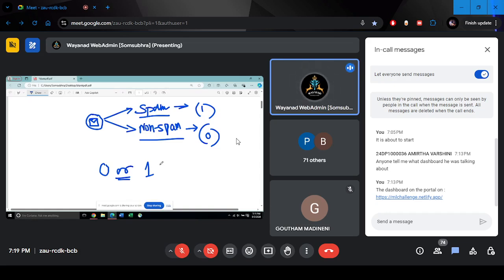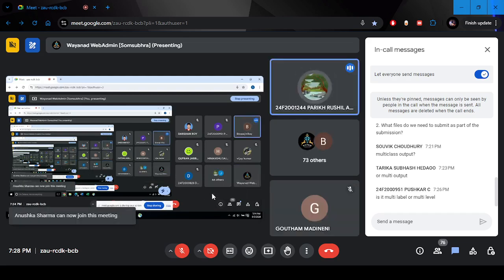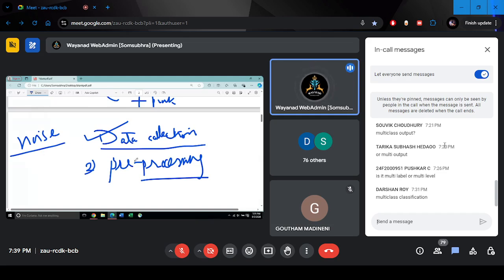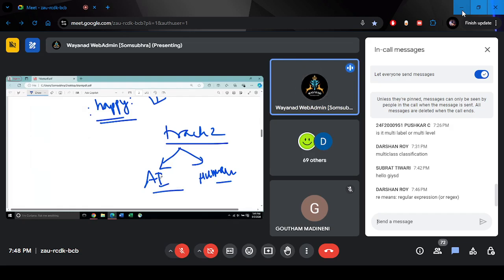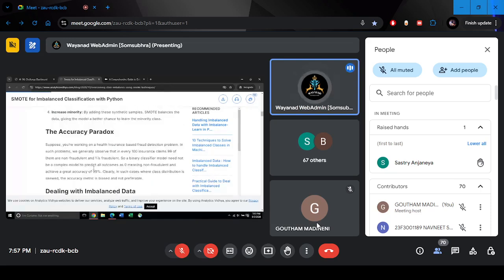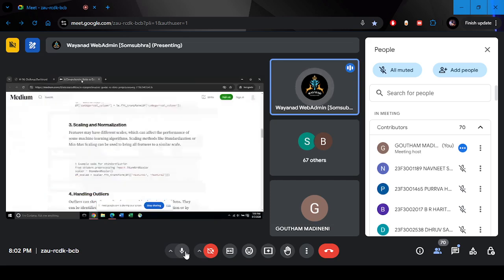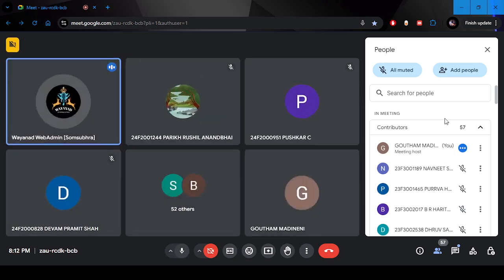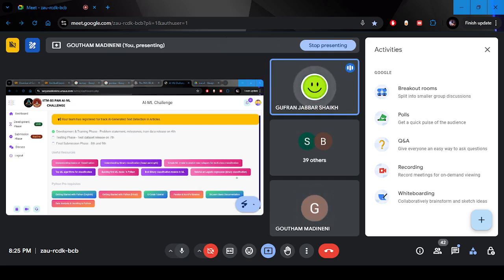Comprehensive Approach to ML Challenge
from the 2024 archives ...